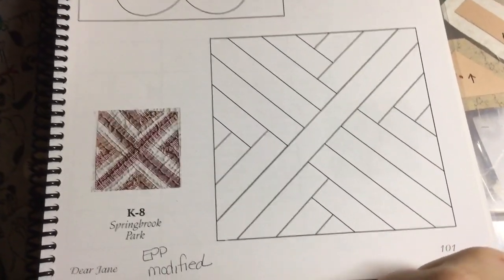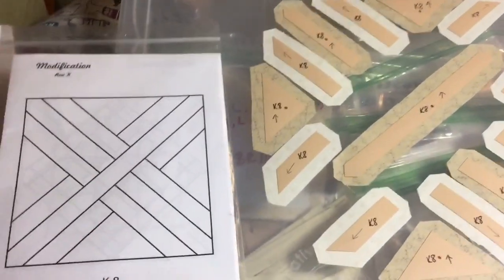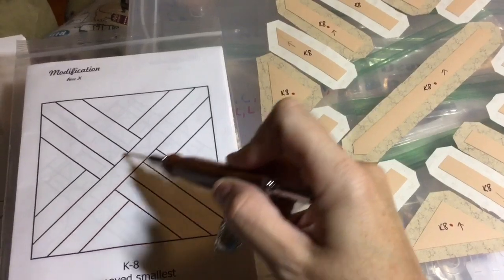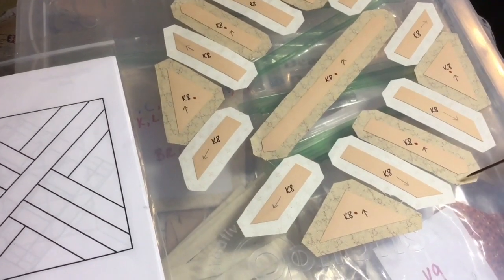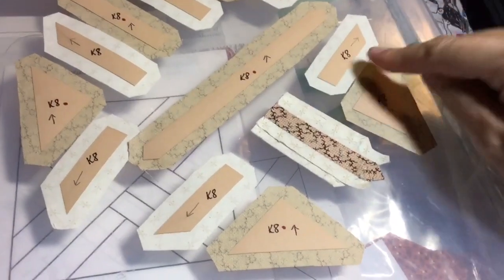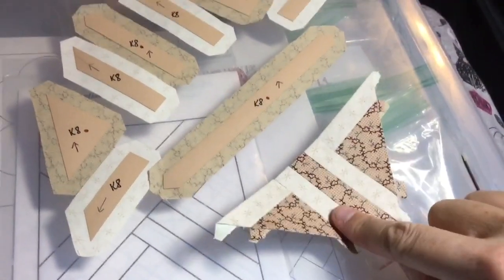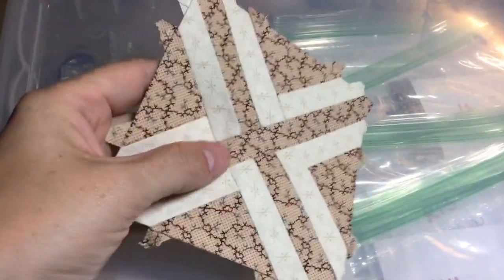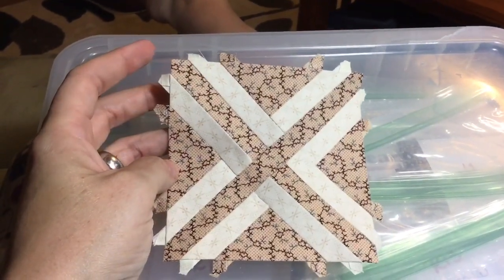K8 Block Assembly - Dear Jane Goes EPP